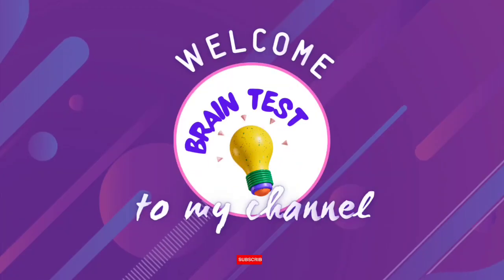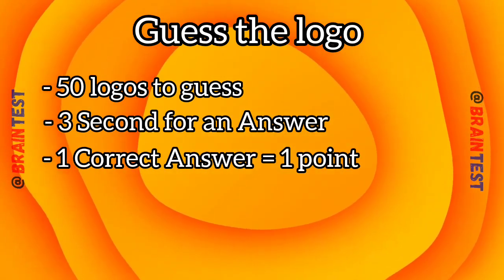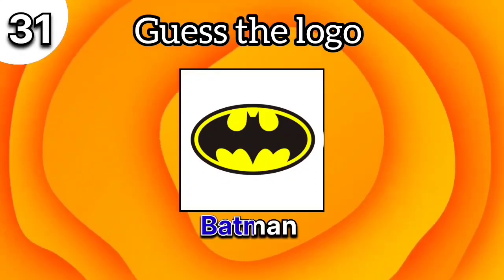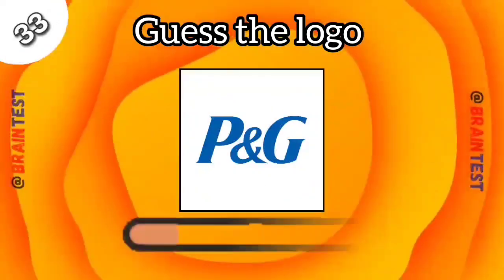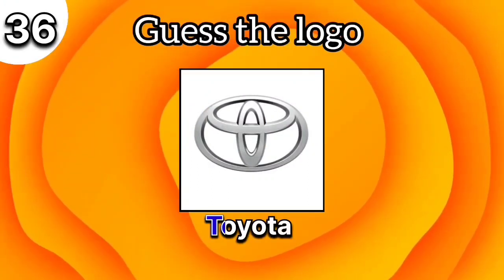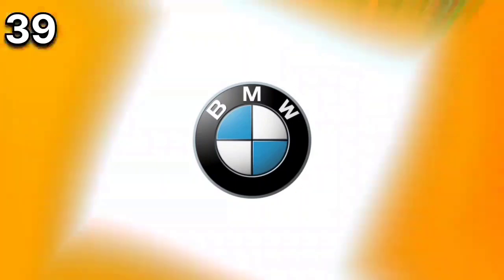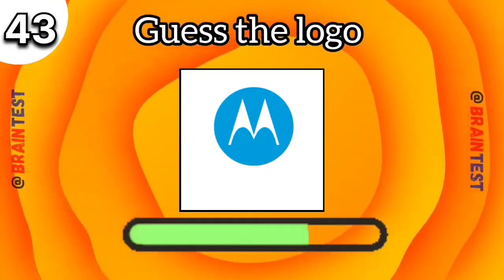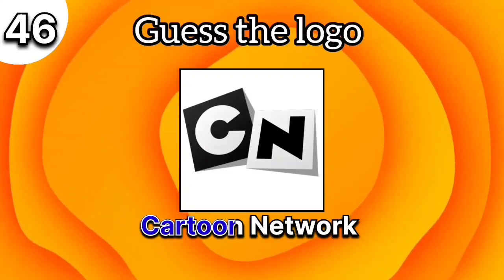Guess the logo in 3 second ⏰👀🤔 | 50 Famous Logos | Logo Quiz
Welcome to the new Brain Test video. In today's quiz, you will have to guess 50 the most popular logos in the world. You have to be quick because you only have 3 seconds for an answer! In this logo quiz, you will find car logos, tech companies' logos, bank logos, food logos, and more! I hope you will enjoy this guess the logo quiz!

Let me know your score in the comments!

I created this logo quiz to keep you entertained, but also to test your knowledge of how many logos you recognize of some of the most popular brands in the world. Take this quiz with a friend, or family and compare your scores!